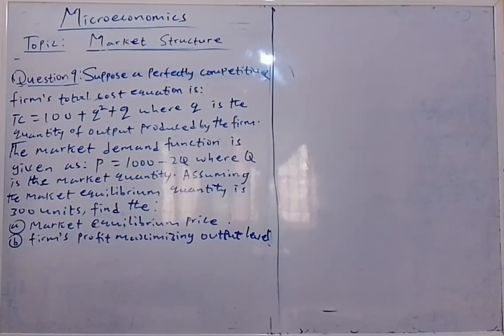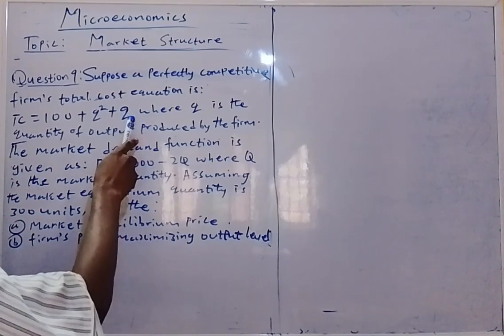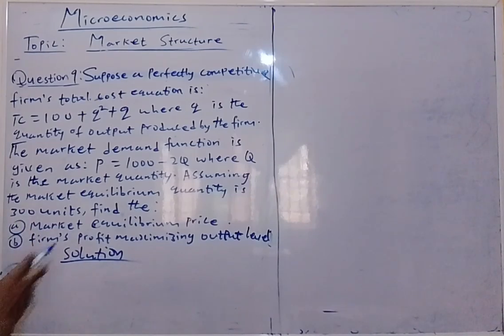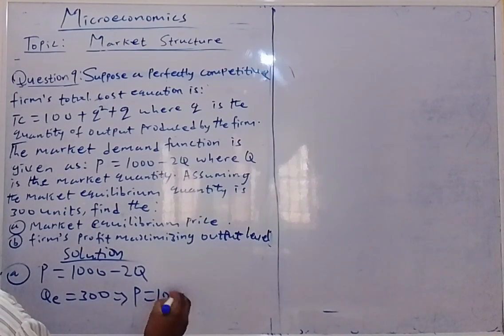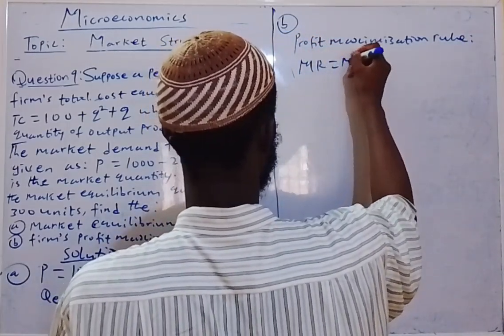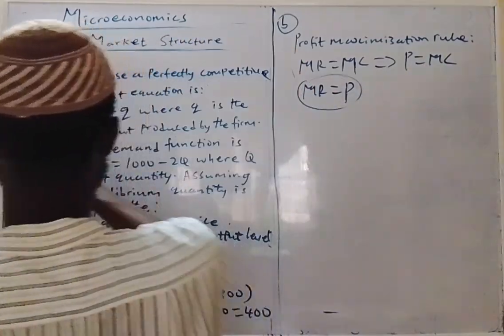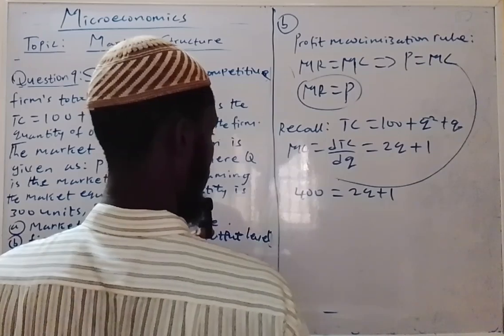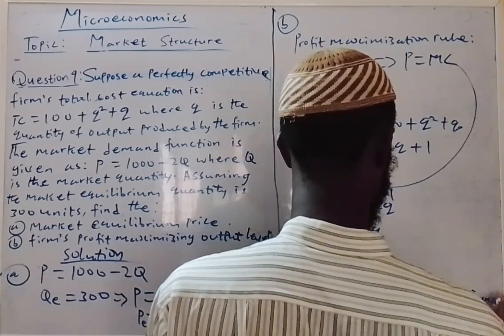Market Structure: Question 9